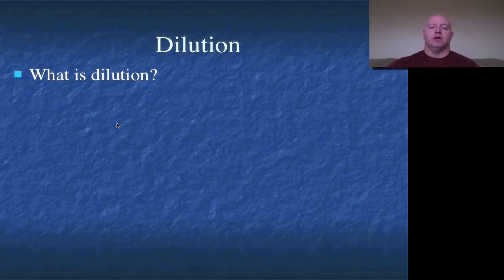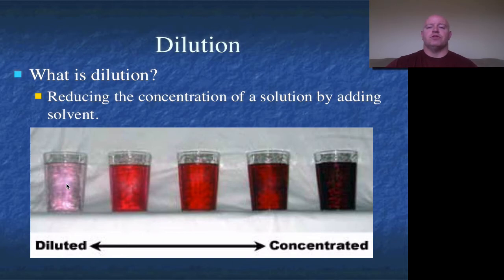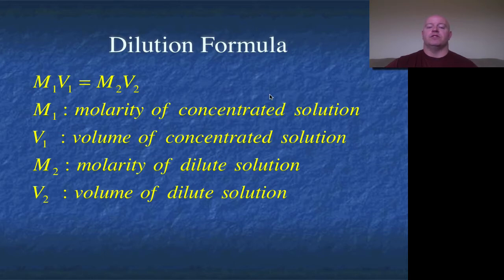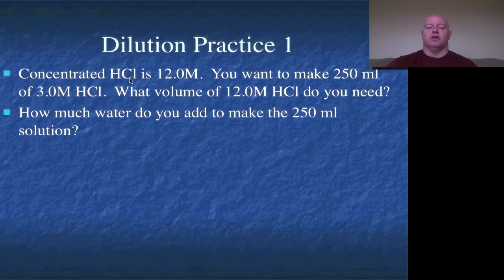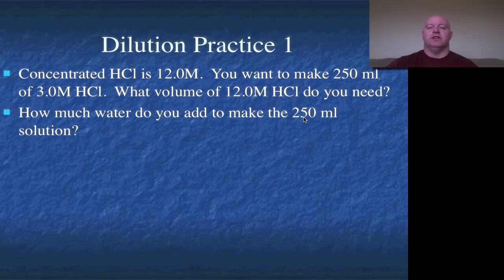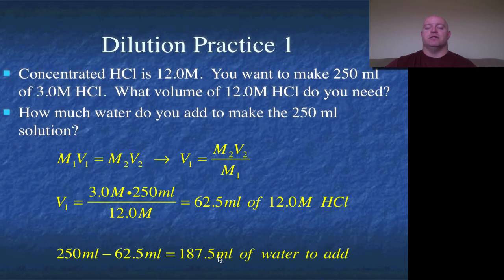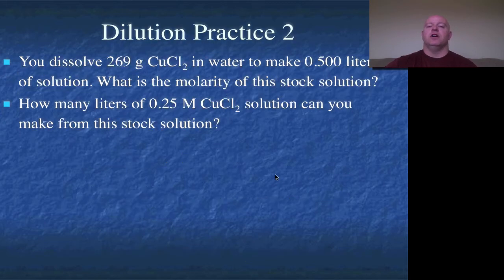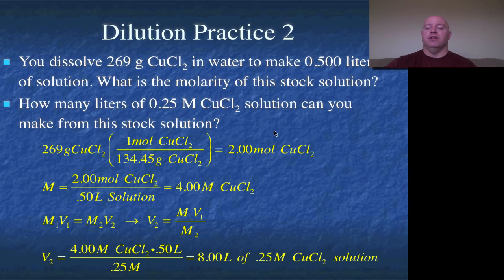Dilutions in Chemistry